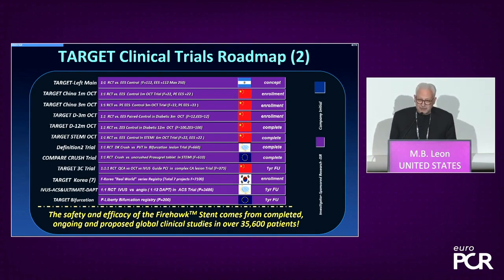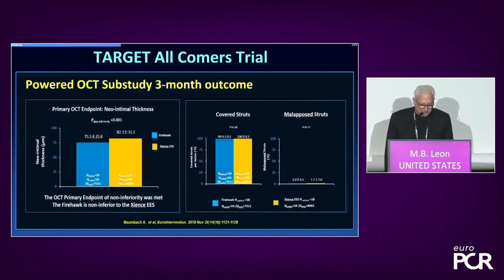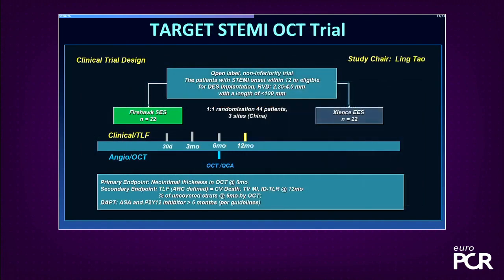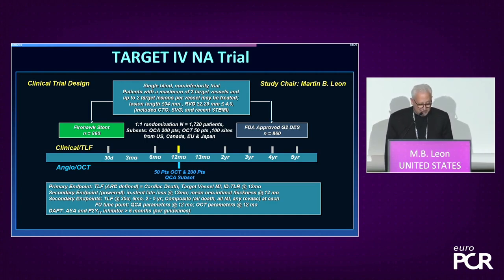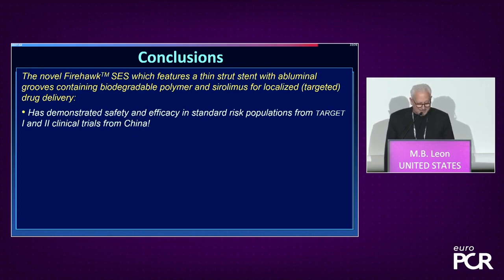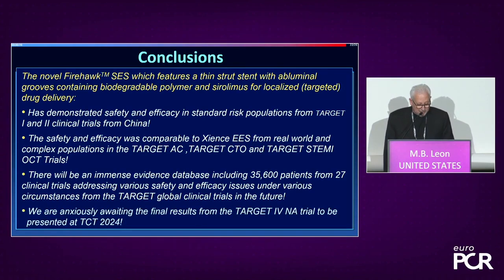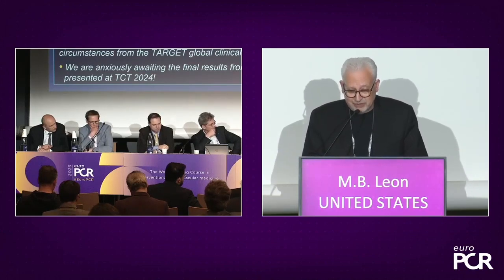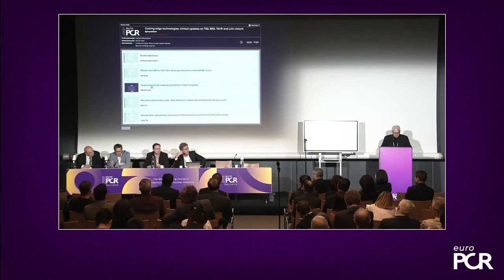Коронарный стент Firehawk (MicroPort) - результаты исследований Euro PCR 2023